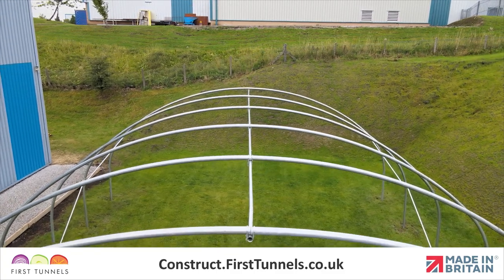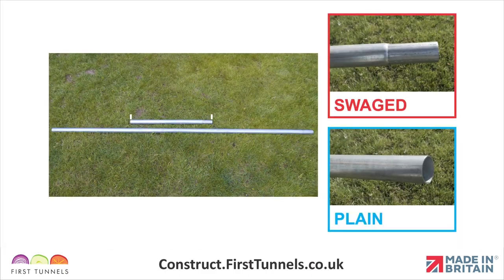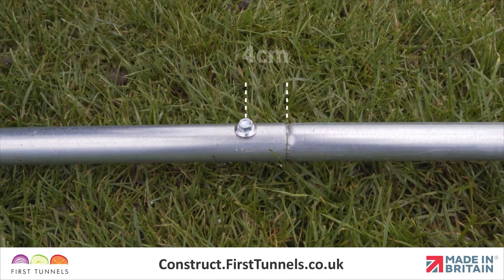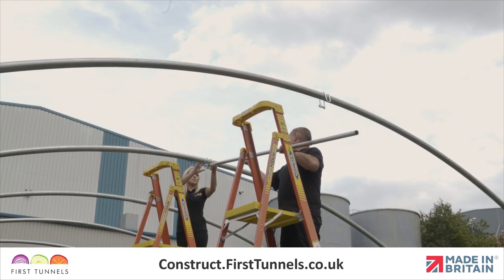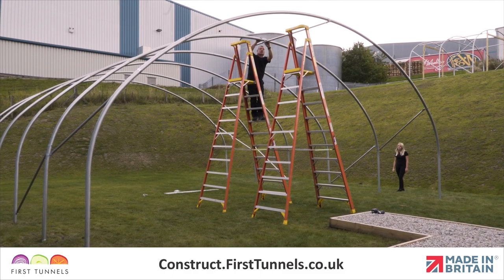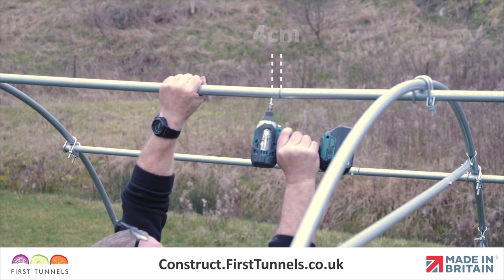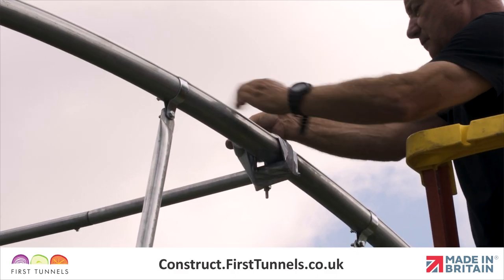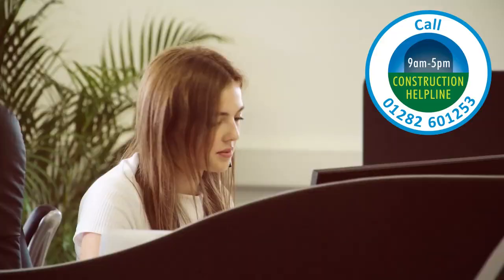28ft Polytunnel | Central Ridge Installation Process | M2806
Assembling the central ridge of a 28ft polytunnel has never been easier after following our professional guidance in this video. This video is specially designed to smoothly guide you through the central ridge installation for a 28ft polytunnel, guaranteeing a solid structure.

First, we explore the essential components necessary for this project. Our team explains the function of each piece, ensuring you gain a crystal-clear understanding of the materials needed. Emphasising the importance of accuracy, we demonstrate the critical process of fitting both swaged and plain tubes, which is key to setting a sturdy foundation for your 28ft polytunnel.

Following this, we showcase the method of installing ridge clamps. This step is vital for the overall stability and longevity of your 28ft polytunnel. Leveraging our vast practical experience in polytunnel assembly, we offer expert advice and techniques for effectively securing these clamps.

The installation of vertical hoops is another fundamental aspect we cover. These hoops are crucial in maintaining the shape and structural integrity of your 28ft polytunnel.

Our guide includes a step-by-step walkthrough of fixing intermediate hoops, ensuring that your polytunnel is adequately supported and can resist various environmental pressures. Moreover, we discuss the final steps, such as trimming the end tube.

Throughout this video, we incorporate DIY central ridge assembly methods specifically tailored for a 28ft polytunnel.

To conclude, we offer a glimpse into our construction services for those who might prefer the expertise of professionals. Don’t overlook this video in the construction of your 28ft polytunnel, as it is essential for a successful build.

Chapters:
0:00-0:14 - Introduction
0:15-0:18 - Parts Needed
0:19-0:35 - Part Measurements
0:35-0:45 - Slotting Swaged and Plain Tubes
0:46-1:11 - Adding Ridge Clamps
1:12-1:25 - Vertical Hoops
1:26-1:39 - Securing Intermediate Hoops
1:40-1:55 - Trimming Final Tube
1:56-2:21 - Construction Services and Outro